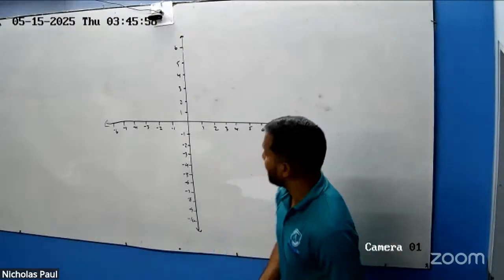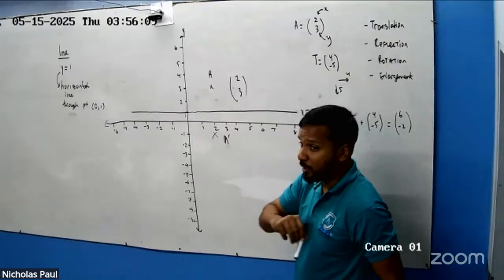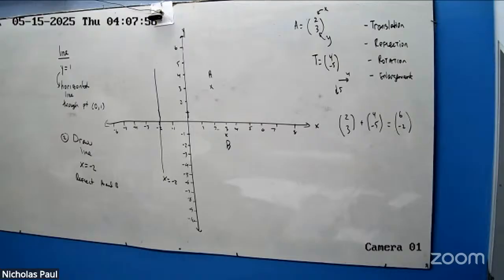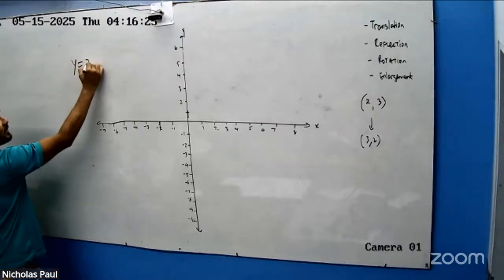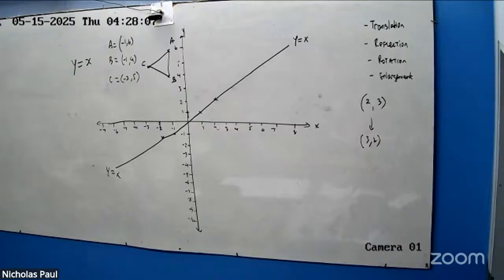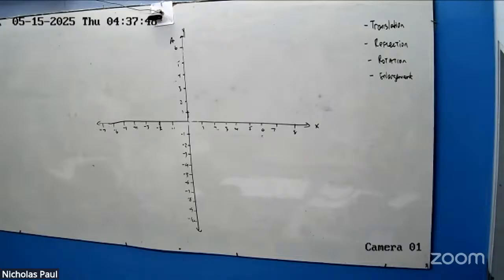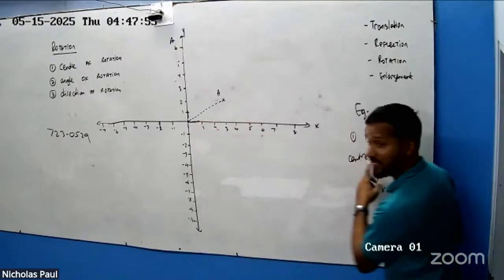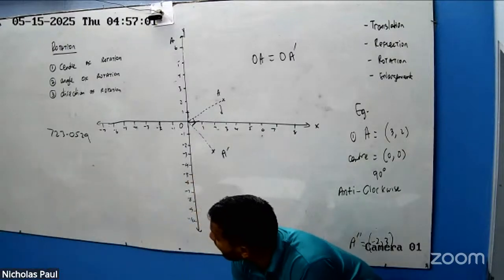Csec Mathematics Transformations 2